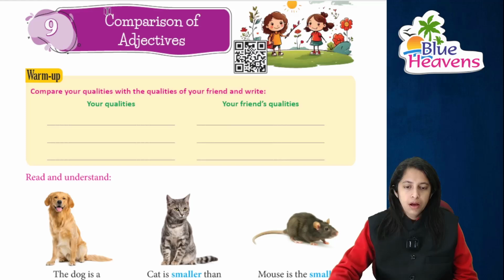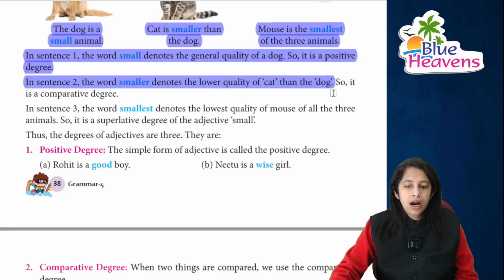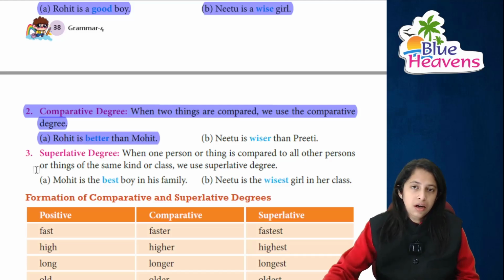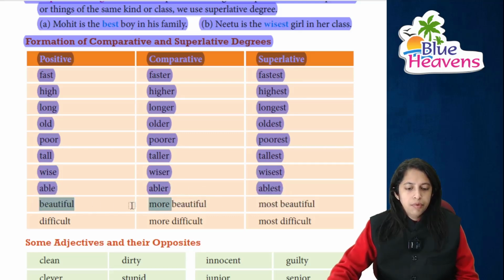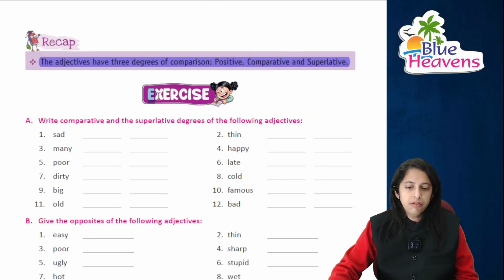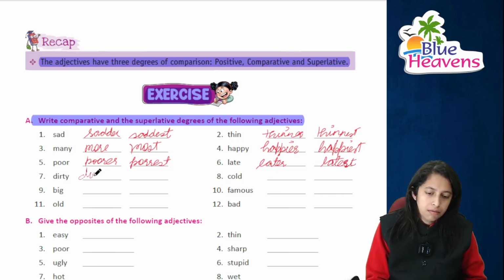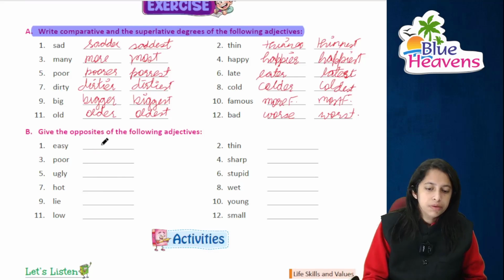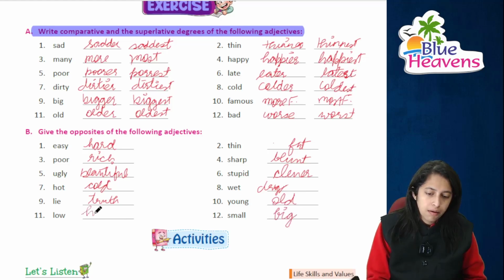Grammar 4 ch 9